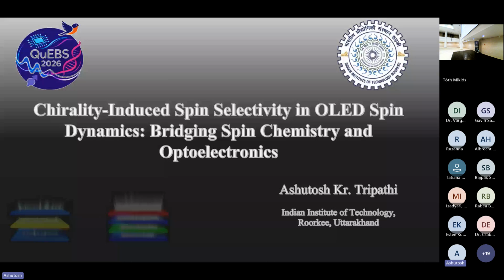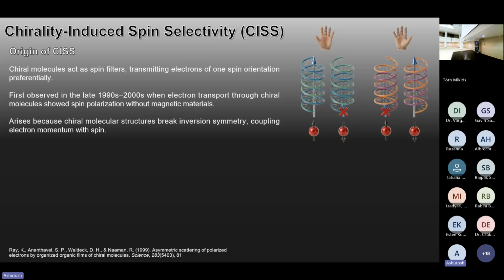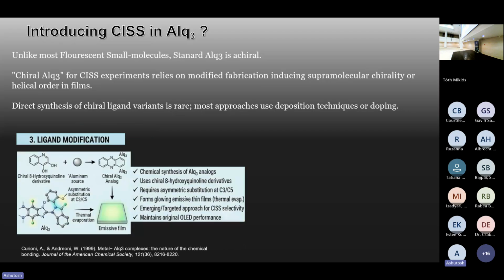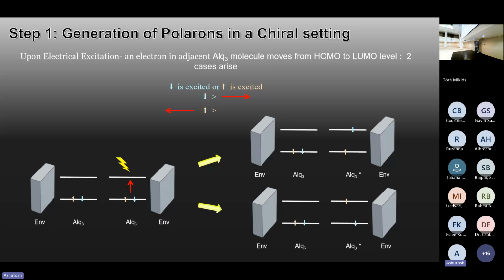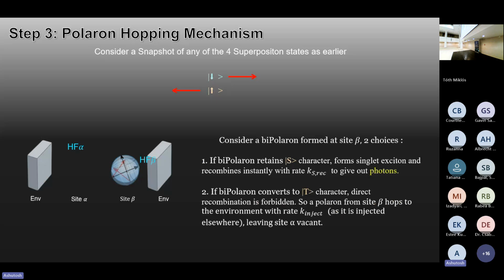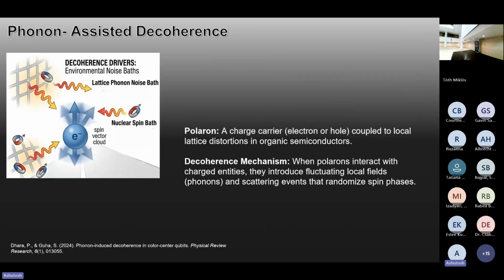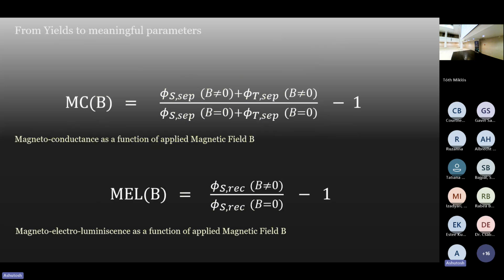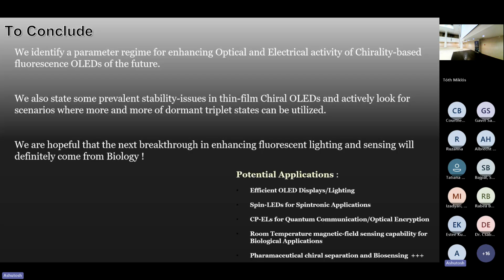Ashutosh Kumar Tripathi Chirality-Induced Spin Selectivity Meets OLED Radical Dynamics: Bridging Spi